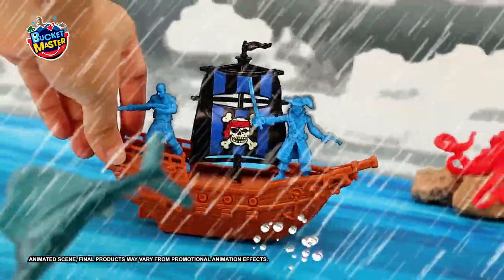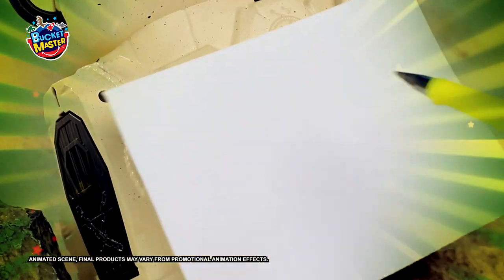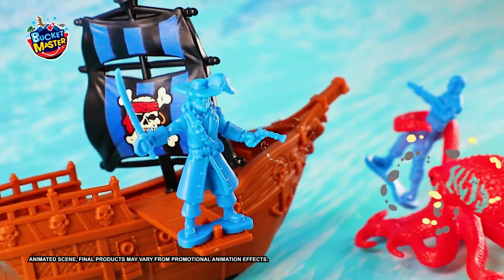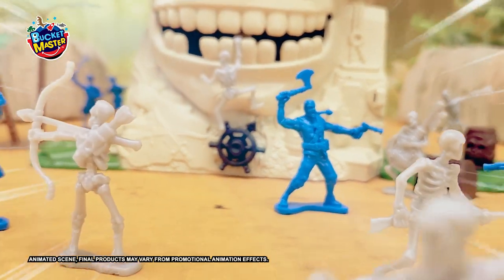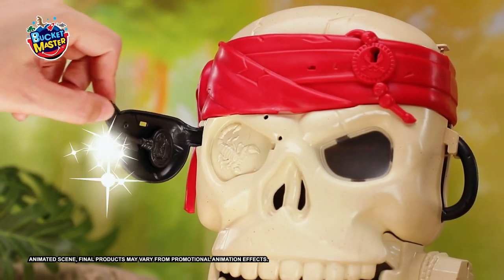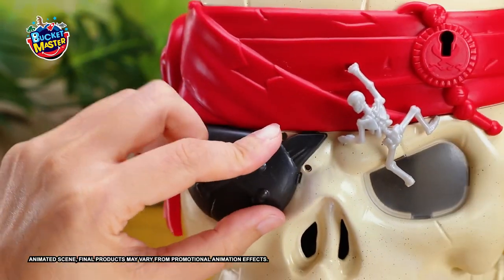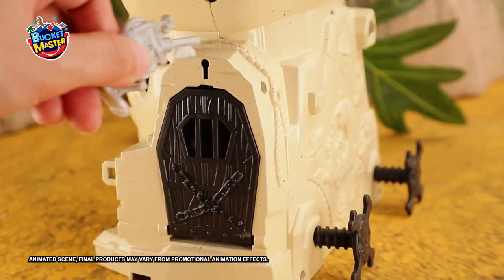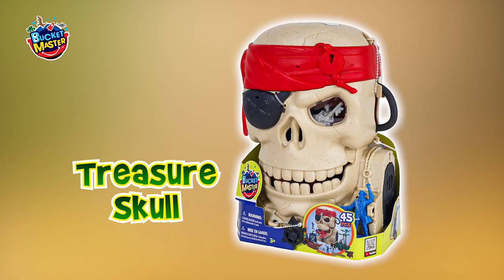Bucket Master Treasure Skull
Ahoy, mateys! Do you dare set sail on the most treacherous treasure quest ever? Open the pirate skull and let the adventures begin! The Bucket Master Treasure Skull is loaded with 45 pieces to create your own swashbuckling epics. Build a pirate ship to start the journey. There are ruthless pirates out to find treasure, but are they any match for the deadly snakes, and sea creatures out to get them? Avast – there’s a Kraken ahead! Launch the cannon to make it retreat. There’s an island up ahead… complete with a treasure map carved into a giant boulder! You’ll have to defeat the skeleton army first before you can claim the booty. Once you’ve secured your riches, grab the secret skeleton key beneath the eyepatch and safely lock it away! When one treasure quest is complete, everything fits inside so you can enjoy more pirate adventures wherever you go!